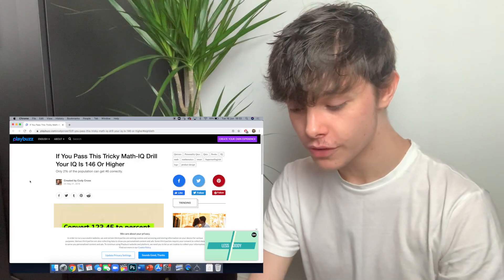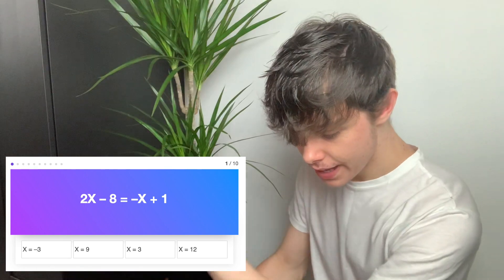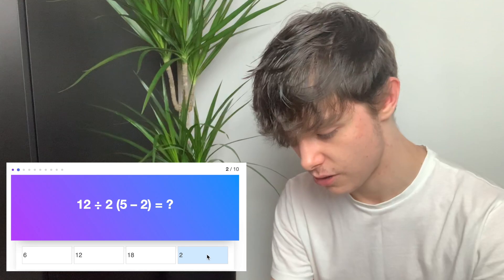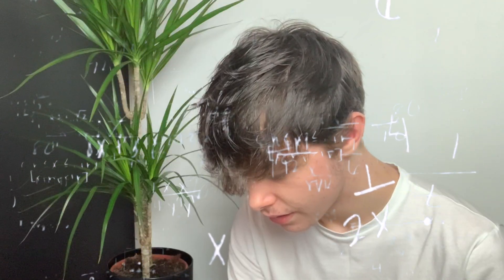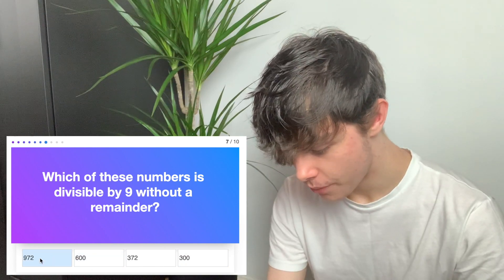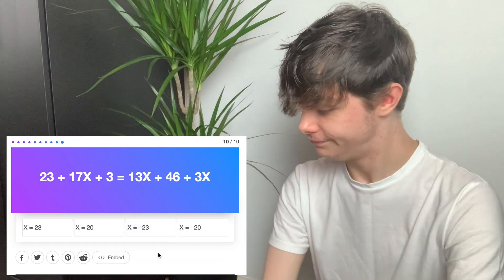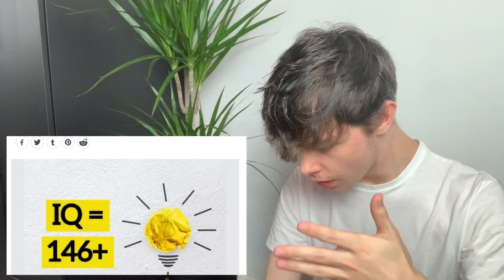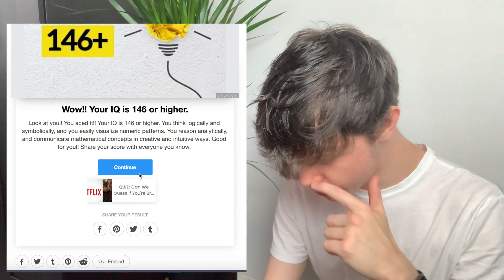taking a MATHS test ONLINE to see what my IQ is (for no reason ... LoL)